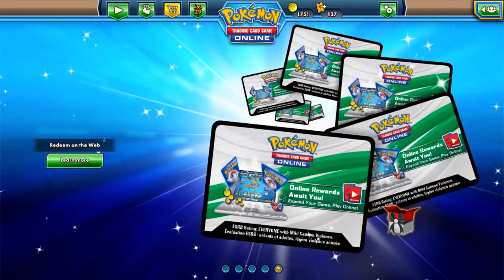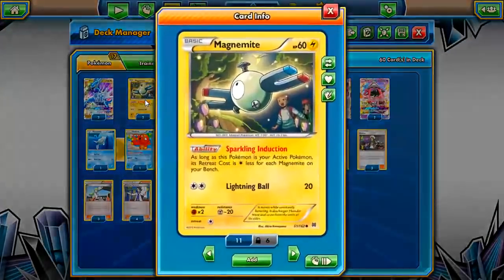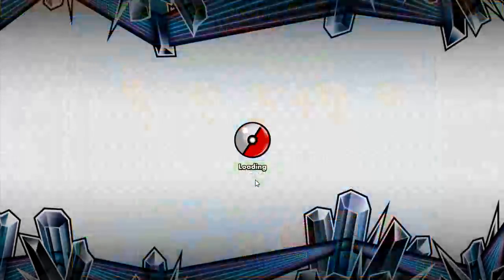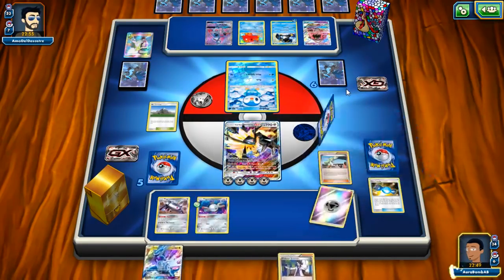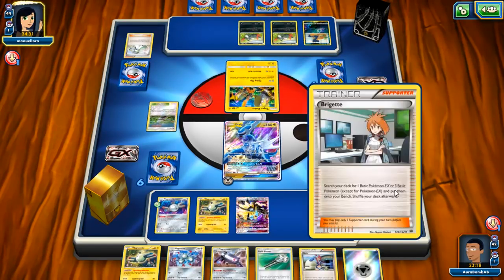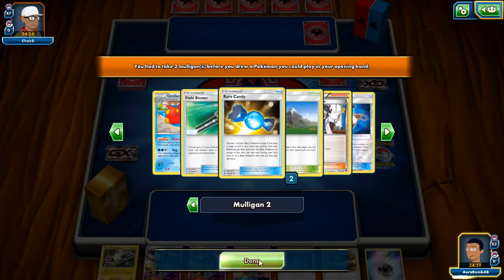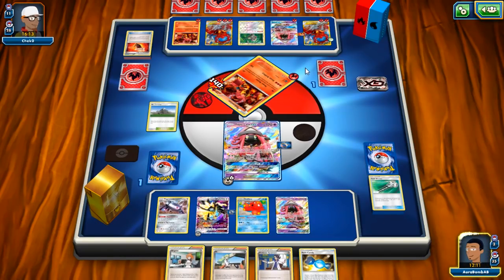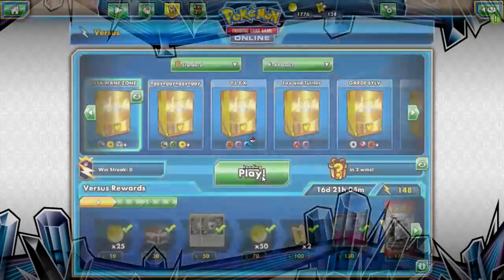The BEAST that is Dusk Mane Necrozma Magnezone! | Pokemon TCG online Live w/ AuraBomb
Hope you enjoyed the video! Links to other media is below!